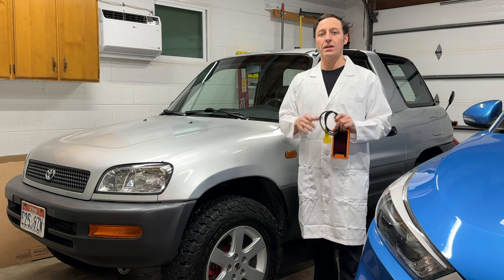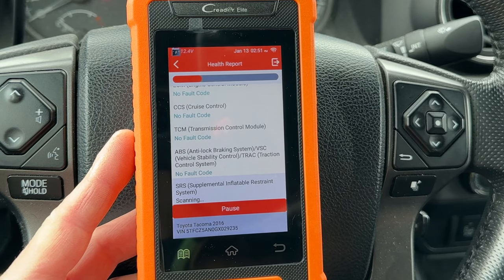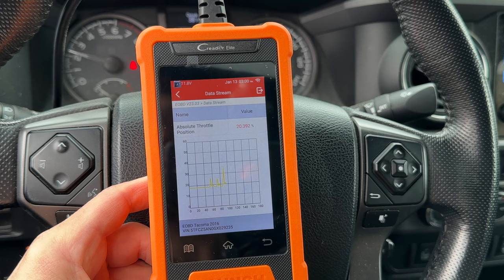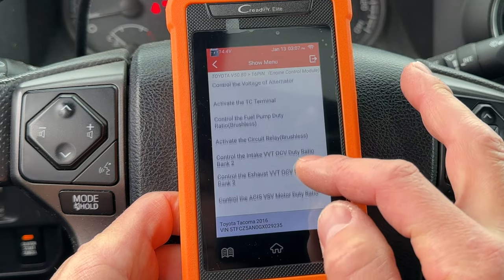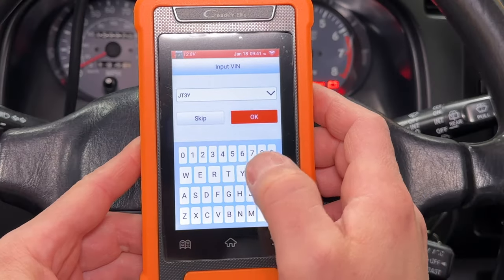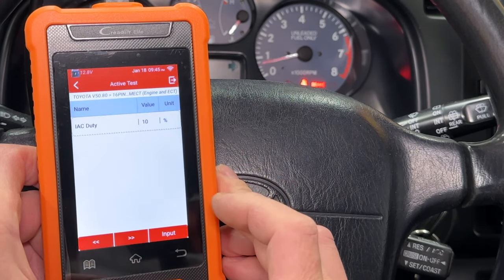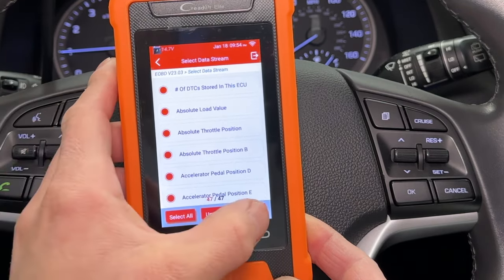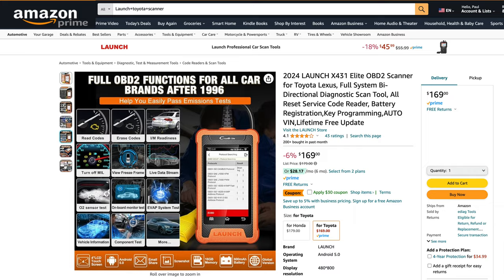Toyota and Lexus all systems scan tool Launch X431 review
Toyota all systems scan tool on Amazon
Basic scan tool Ediag ya201 on Amazon

0:00 intro
0:41 2016 Toyota Tacoma
1:08 Toyota scan
1:57 OBD 2 scan
2:13 datastream
2:47 airbag system
3:21 ABS system
3:33 actuation test
4:08 TPMS system
4:16 body control module
4:42 1997 Toyota RAV4
5:27 diagnostic report
5:57 idle air control motor actuation
6:29 airbag system
6:52 2017 Hyundai Tucson
7:14 OBD 2 codes
7:39 OBD datastream
8:18 conclusion